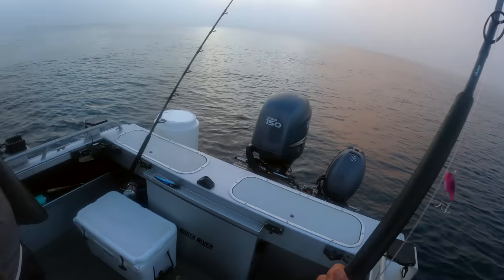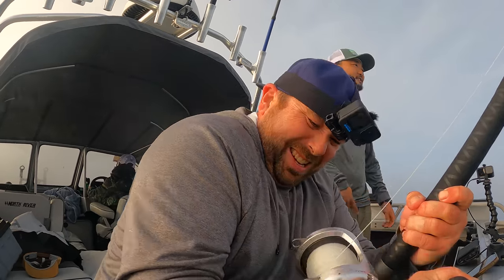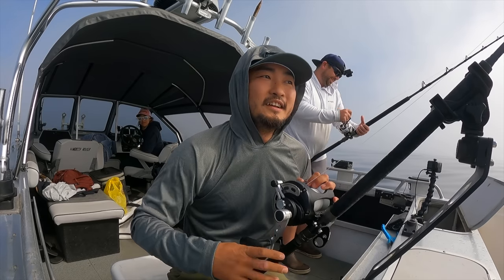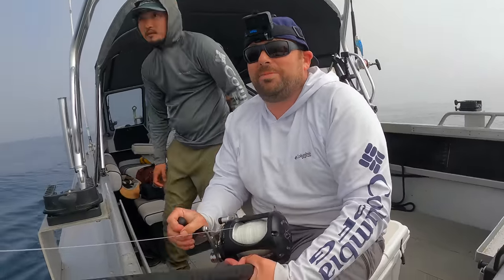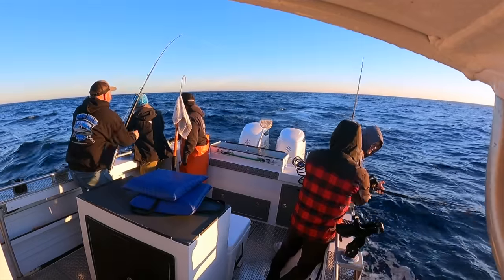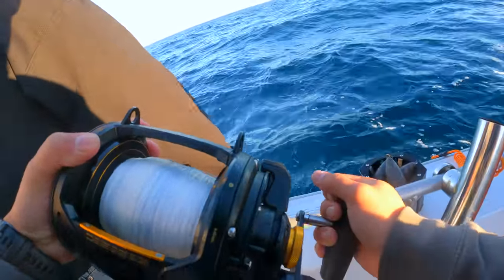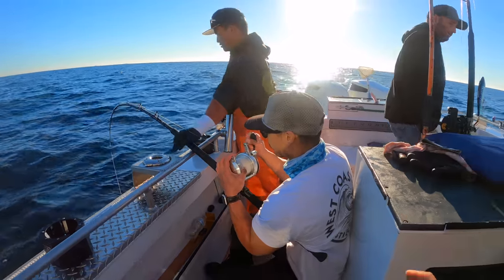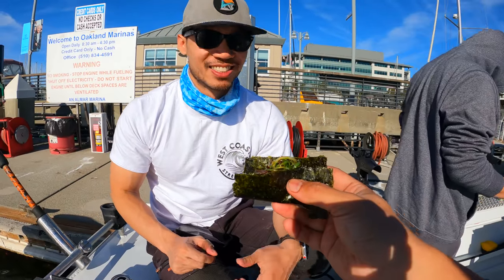Pursuit of the BAY AREA Bluefin Tuna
Pursuit of the Bluefin tuna.